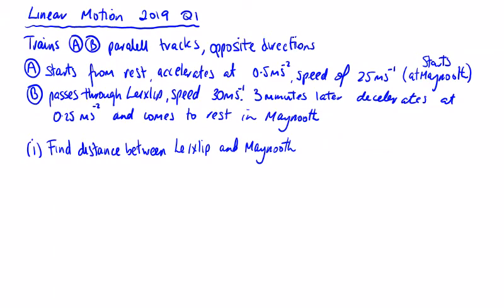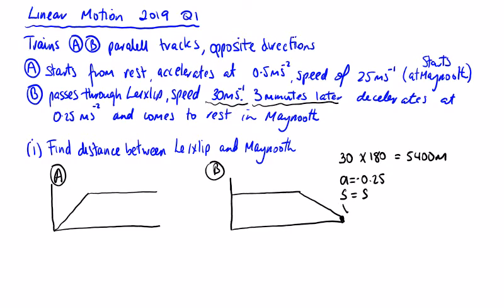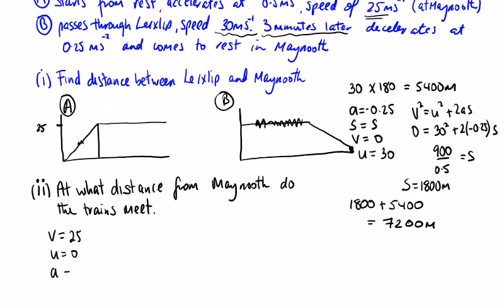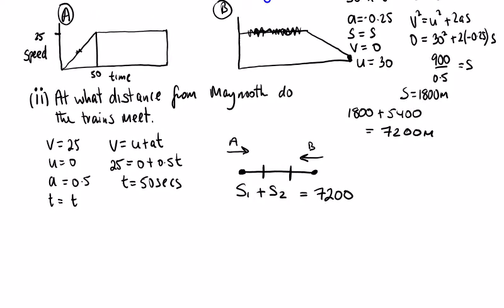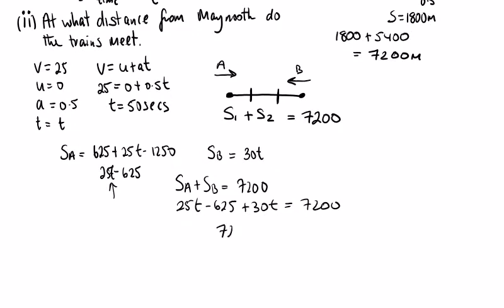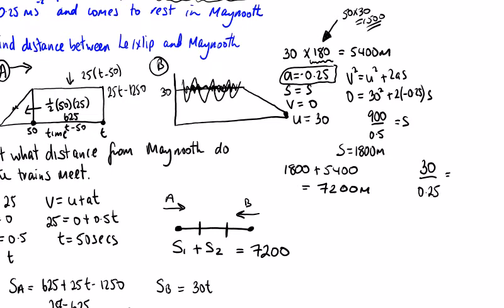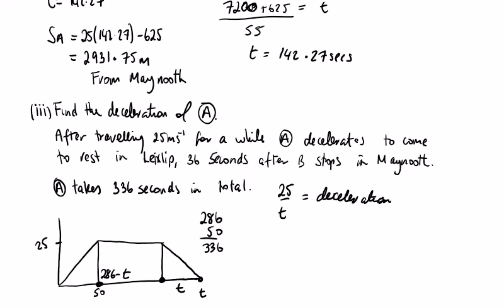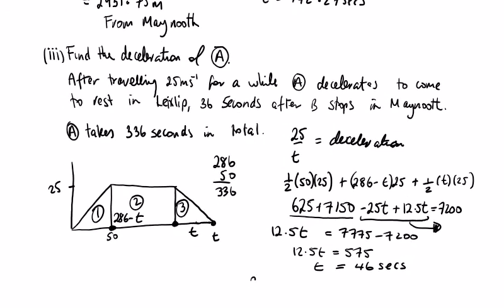Linear Motion 2019 b